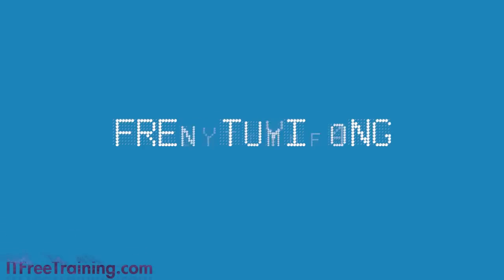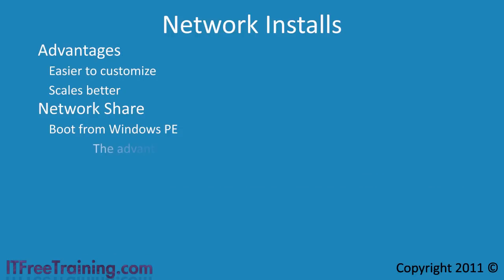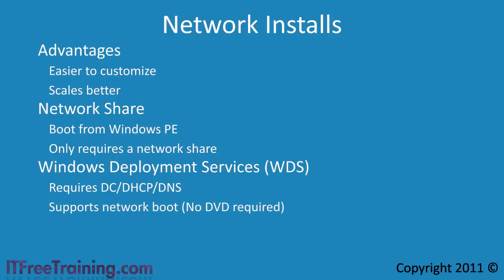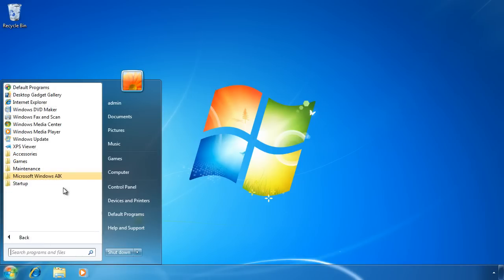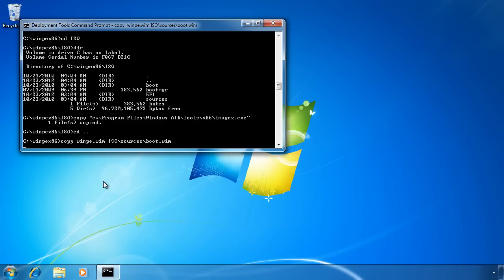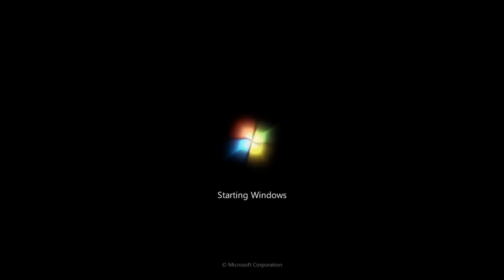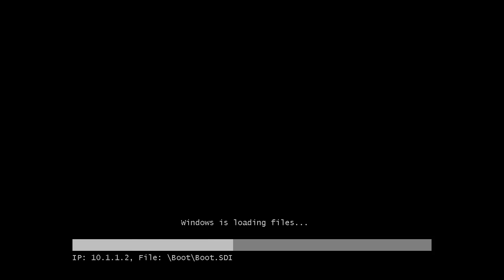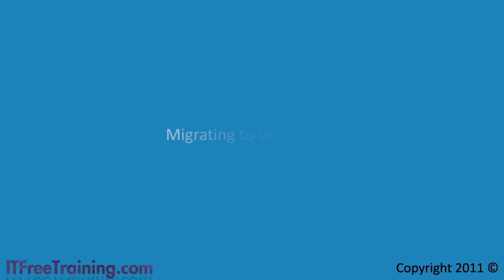Install Windows 7 from the network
Here we take a look at installing Windows 7 from the network. for the rest of our always free training videos. This can be achieved in two different ways. Firstly by booting windows PE and the other via using a deployment system like Windows Deployment Services.